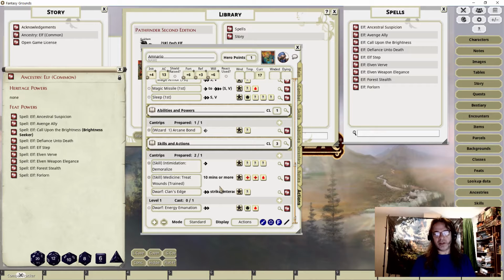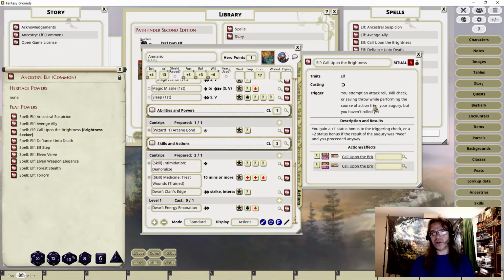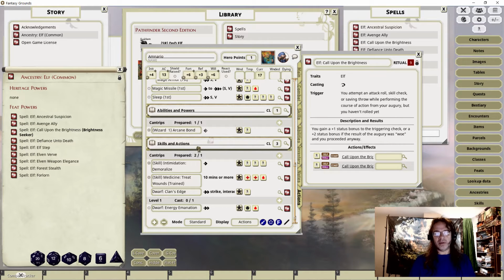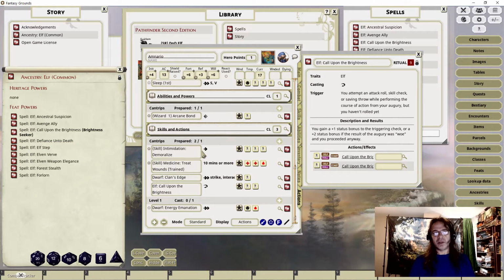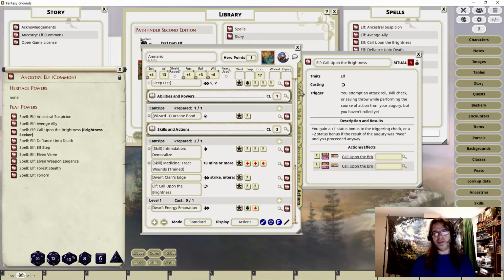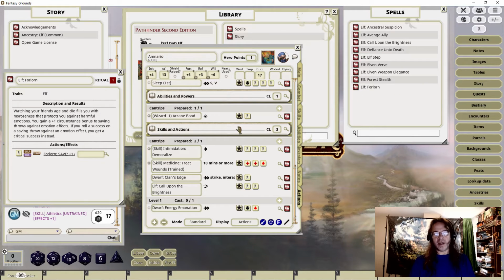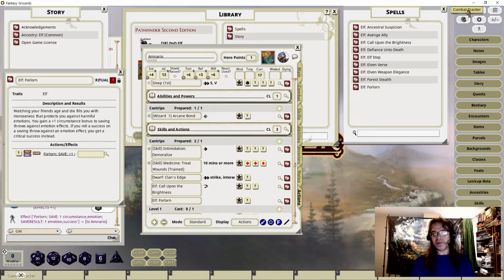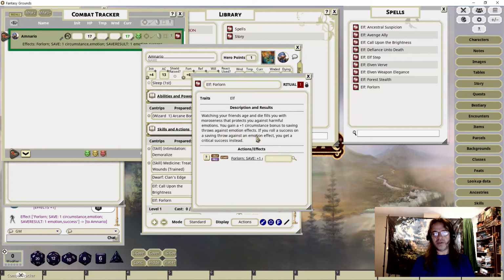Fantasy Grounds: Pathfinder 2 - Elf Module Use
Fantasy Grounds is a Virtual Table Top for RPGs, my favorite being Pathfinder 2. This short video shows how to make use of my Drag and Drop - Dwarf module to make gameplay on the VTT even better.